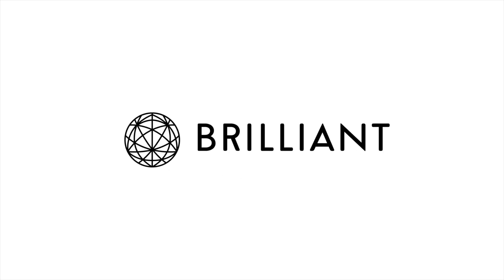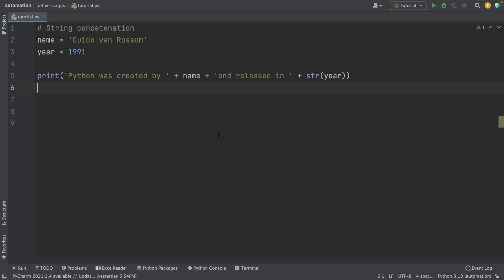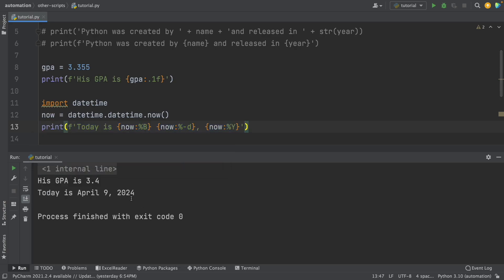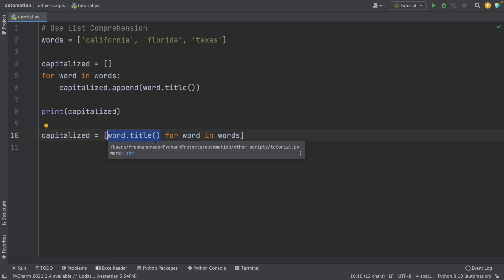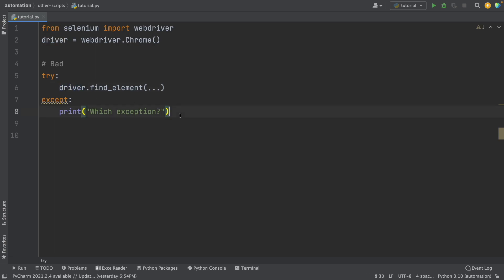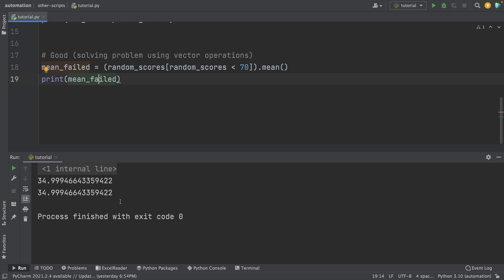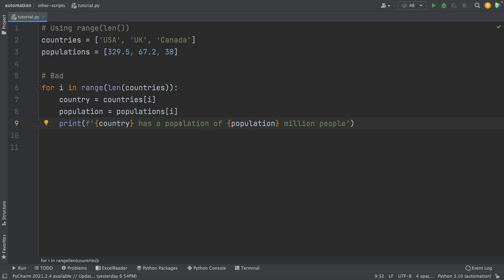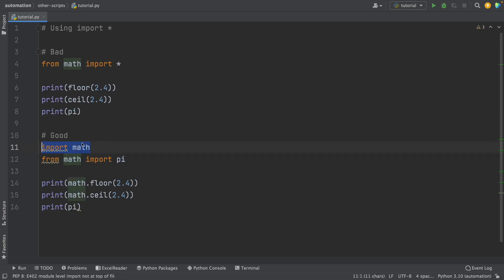10 Python Mistakes You Shouldn’t Make as a Data Analyst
To try everything Brilliant has to offer—free—for a full 30 days, .

In this video, we’re going to see some common Python beginner mistakes that you should avoid when working with data.

Content
0:00 Intro
0:16 Mistake #1
1:20 Mistake #2
3:09 Mistake #3
3:53 Mistake #4
5:00 Mistake #5
5:58 Mistake #6
6:49 Mistake #7
7:48 Mistake #8
9:47 Mistake #9
10:23 Mistake #10